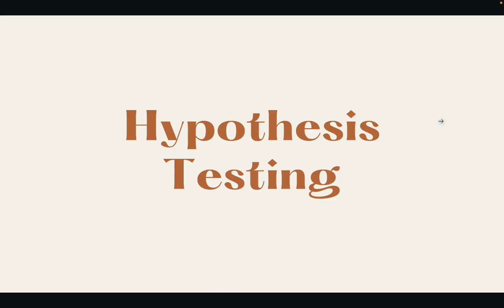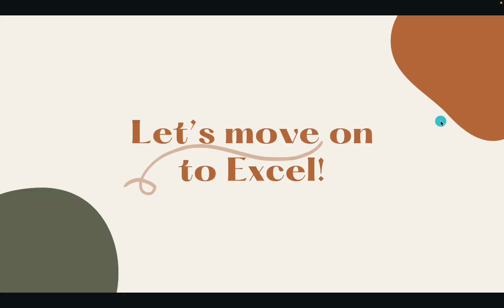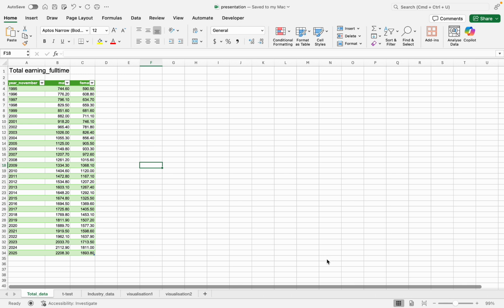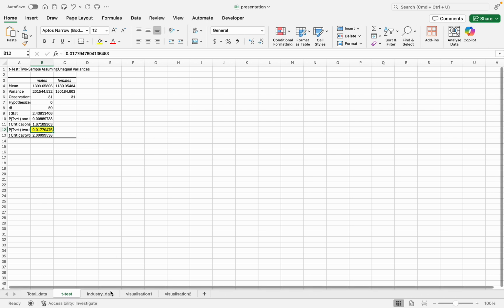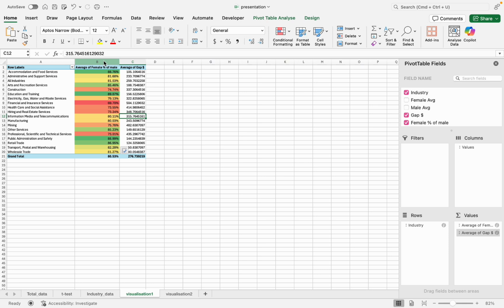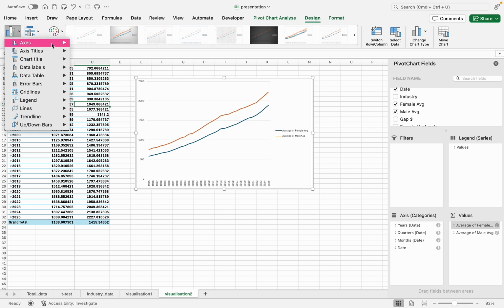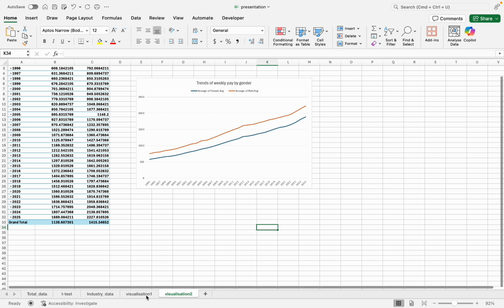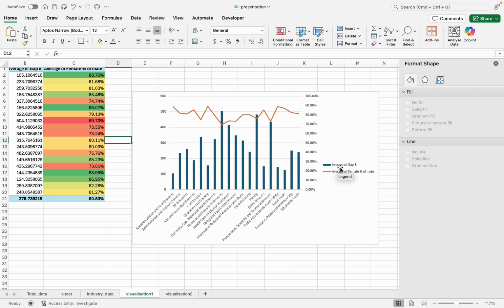BUSA2020 assessment2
Hello. This is my BUSA2020 unit's assessment 2 project.